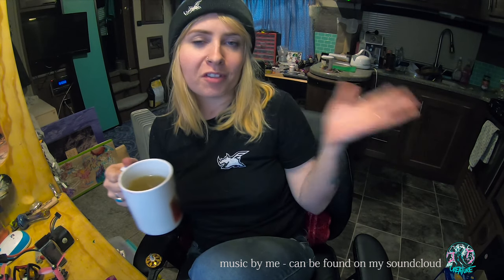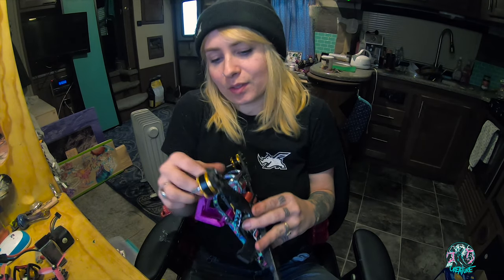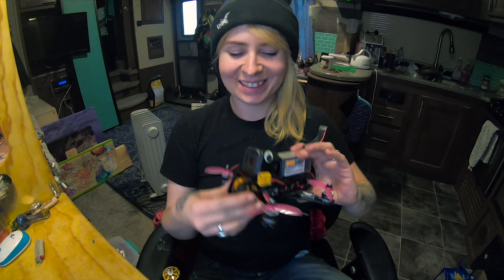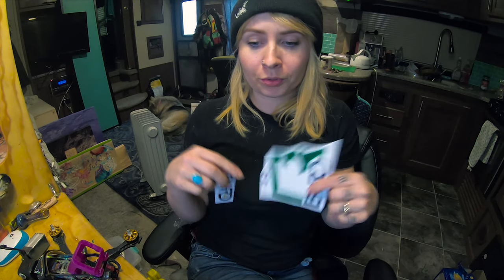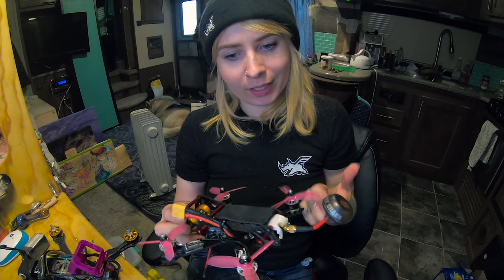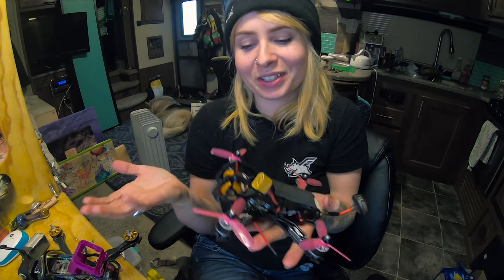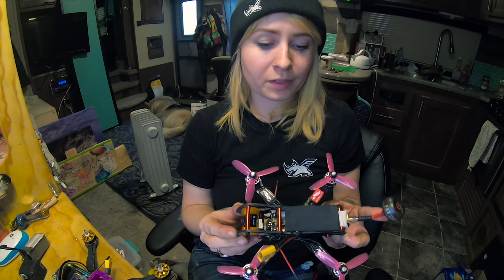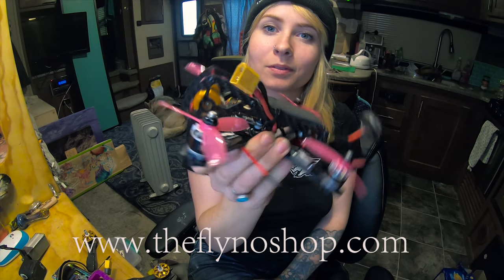The Baby.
YEP So flynoceros finally did it!  AND nope im not pregnant! THE BABY SKOLL. i have waited for this day for 3 years almost !!! Whoop! Welp!